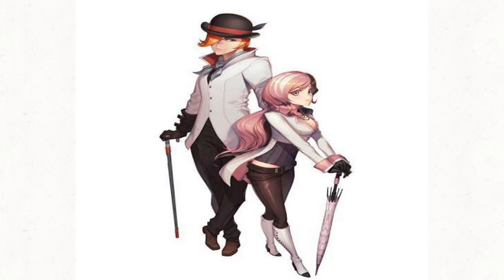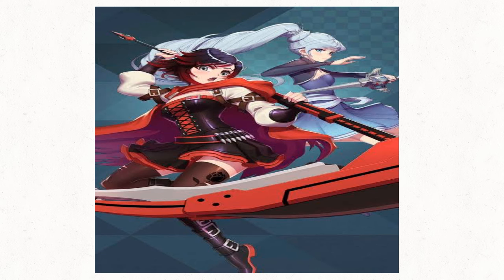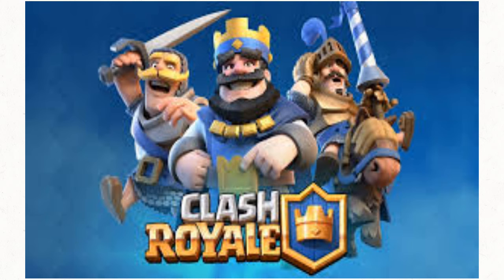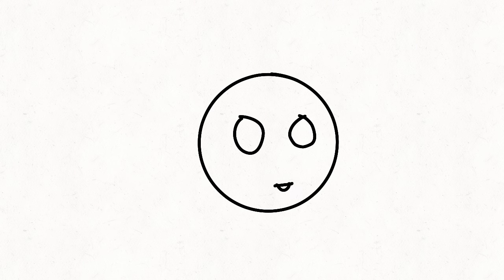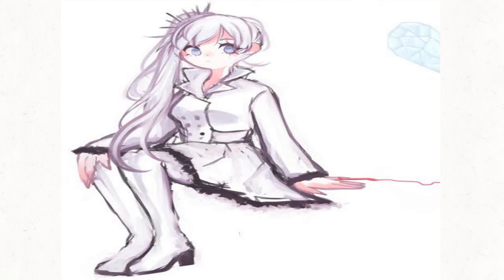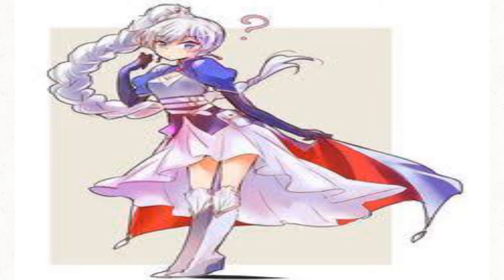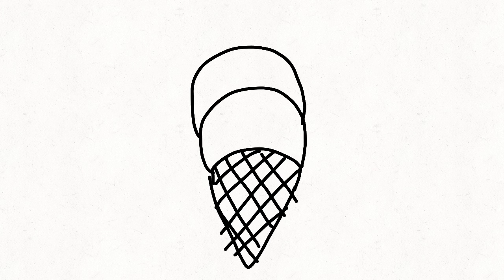i played amity arena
a quick video for one of my most beloved games that ending soon